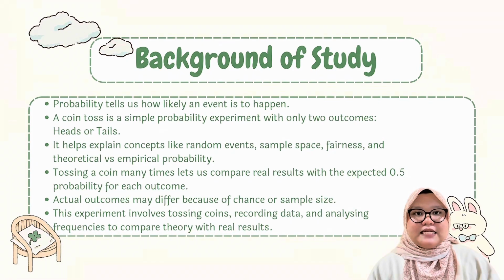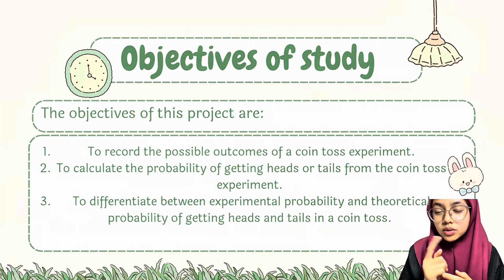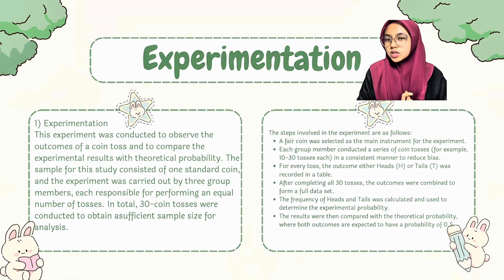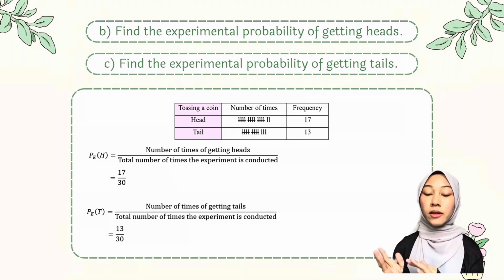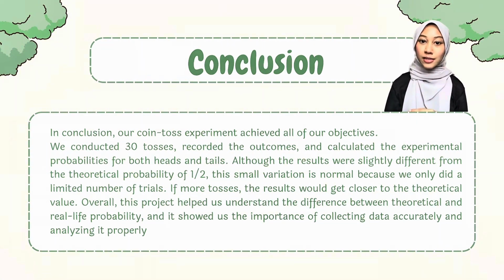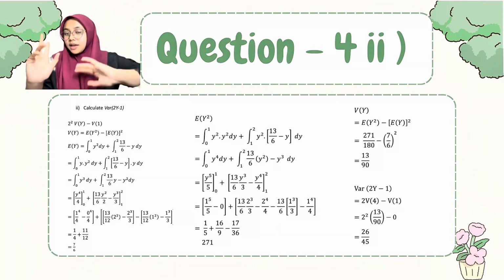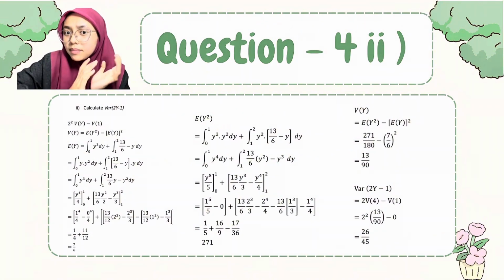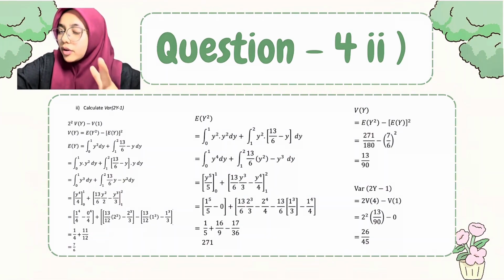GROUP PROJECT STA150 - TOSSING A COIN 🪙🤑